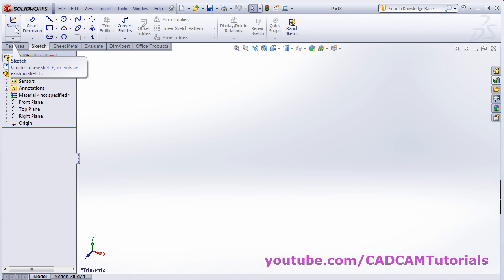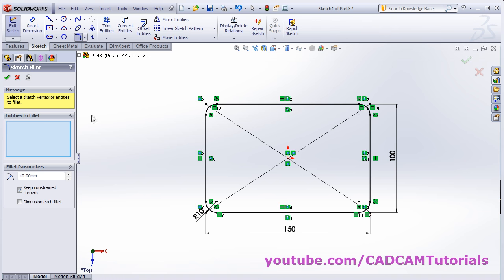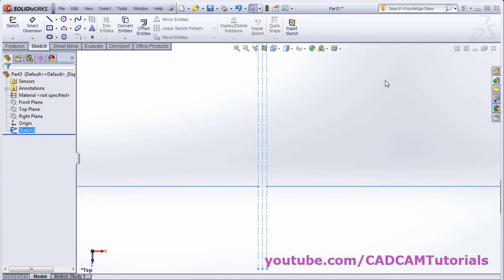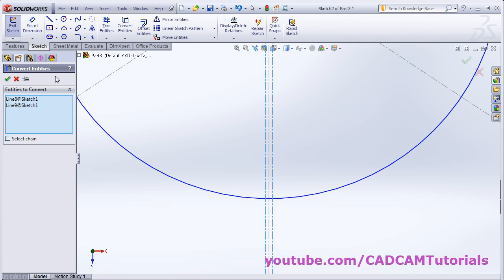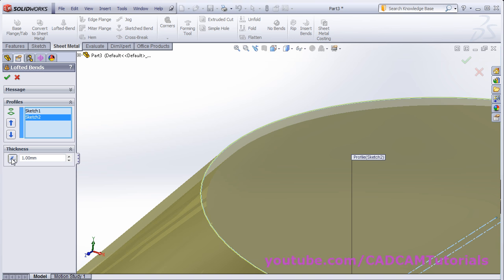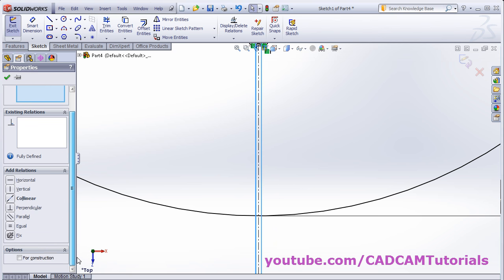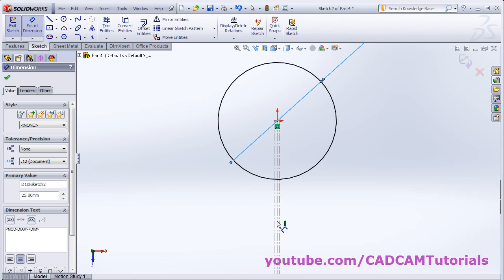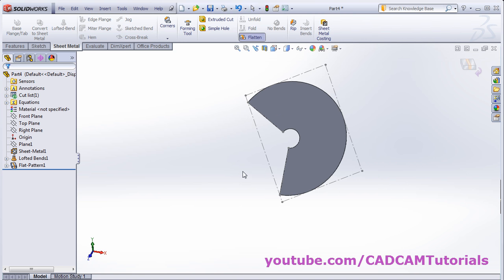SolidWorks Lofted Bend Tutorial | SolidWorks Sheet Metal Cone Tutorial | Sheet Metal Transitions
SolidWorks Lofted Bend Tutorial | SolidWorks Sheet Metal Cone Tutorial | Sheet Metal Transitions. This tutorial will teach you how to use lofted bend in SolidWorks to create sheet metal transitions and cone. Other SolidWorks tools used in this tutorial are rectangle, circle, offset, for construction, trim entities, plane.